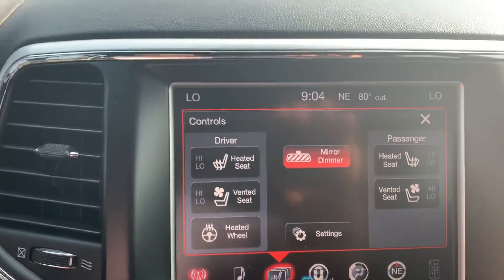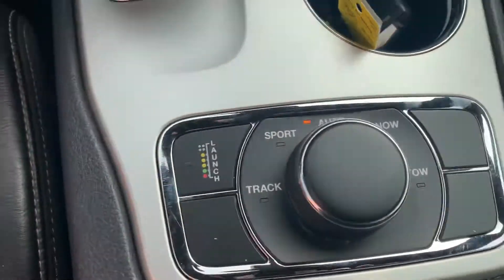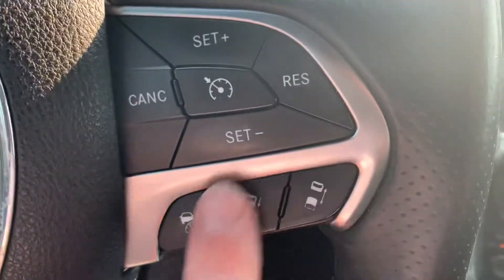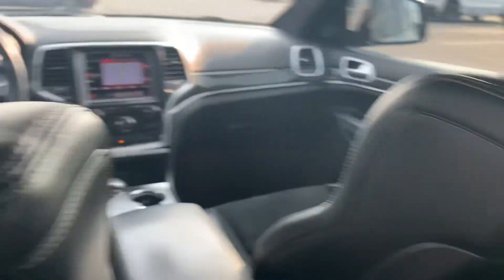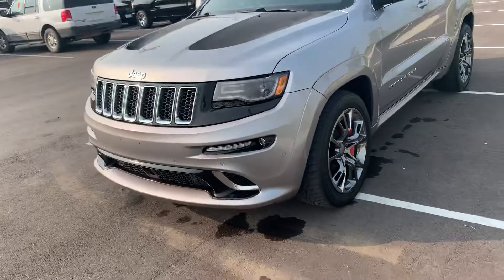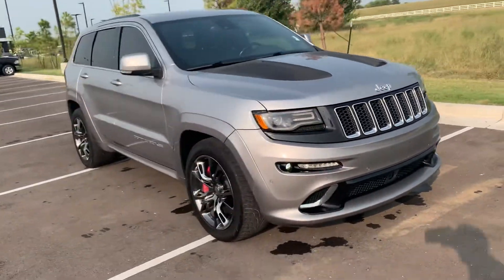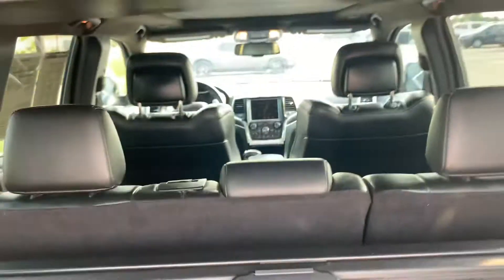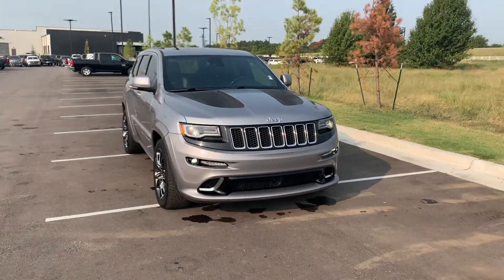D61511 2015 SRT Grand Cherokee 4x4 6.4 Hemi for Brendon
2015 SRT Grand Cherokee 4x4 6.4 V8